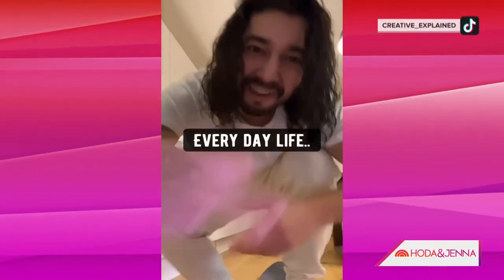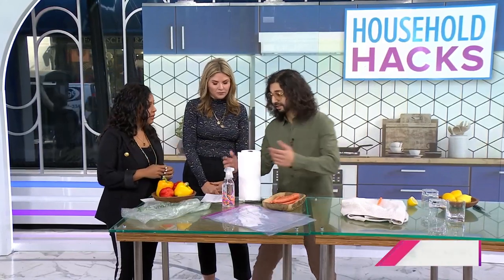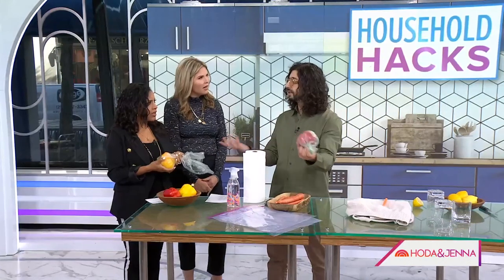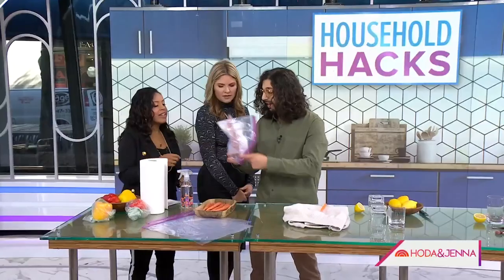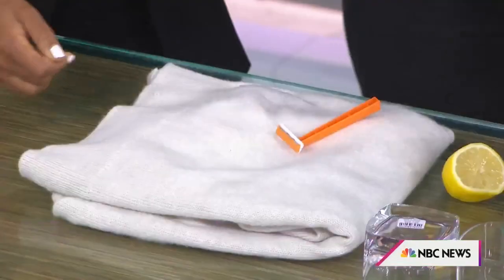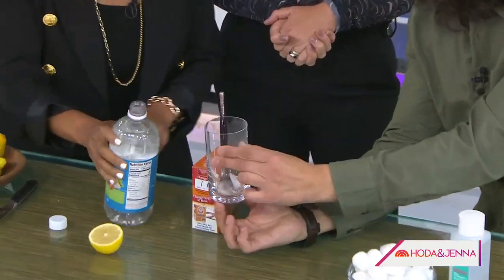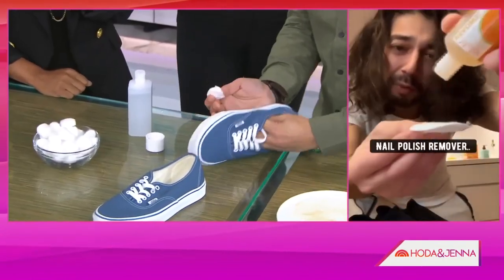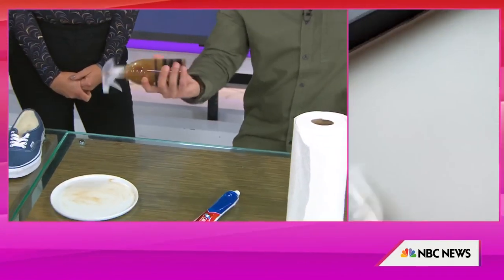How To Remove Pesky Price Stickers And Other Household Hacks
TikTok star Armen Adamjan demonstrates easy hacks for making produce last longer, cleaning different items around your house, and removing those pesky price stickers from glasses.